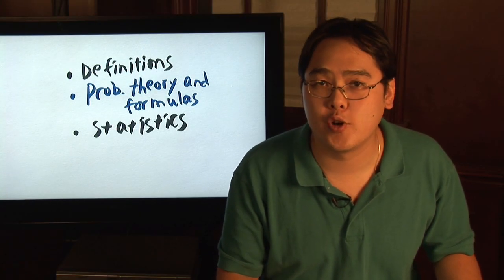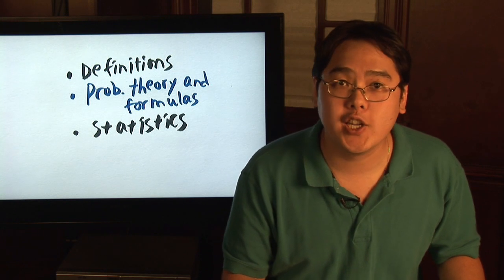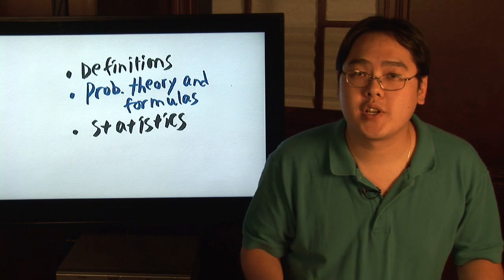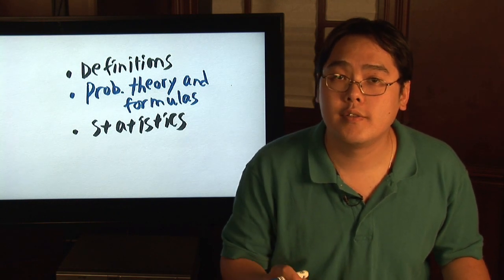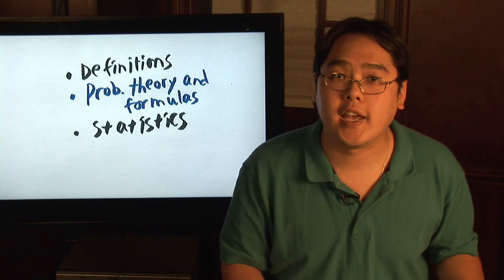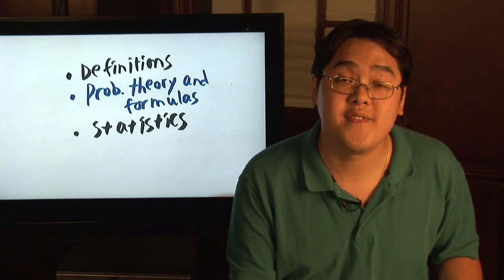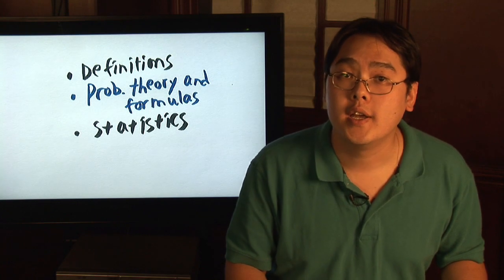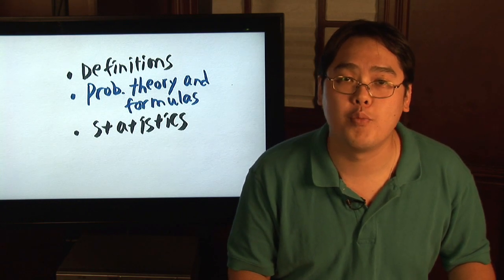Math Help : Probability Math Homework Help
Probability math is used in many ways in everyday life, and it has many definitions. Find out about the definitions of probability, such as counting definitions, permutations, combinations and mutually exclusive events, with help from a math teacher in this free video series on math help and lessons.